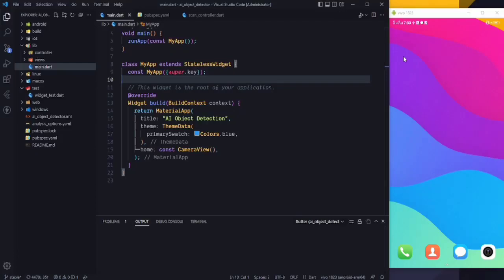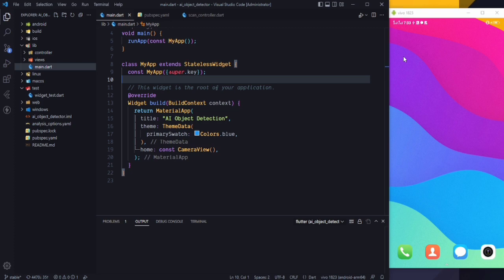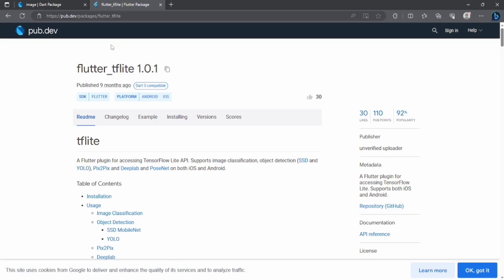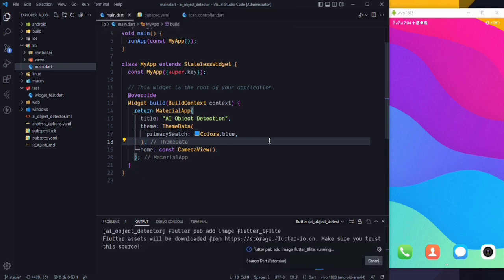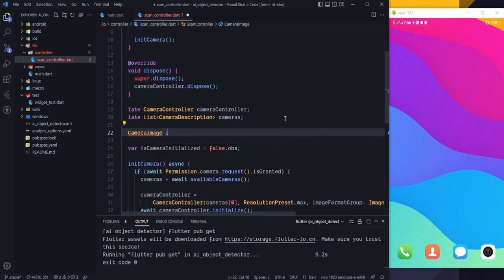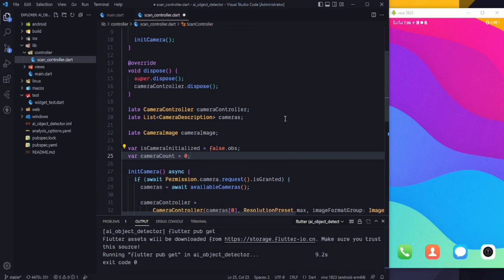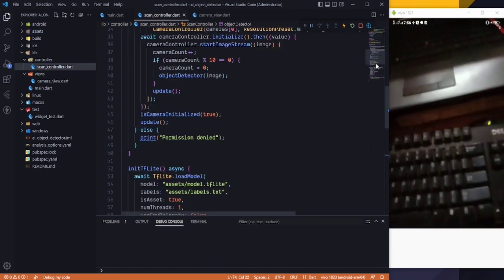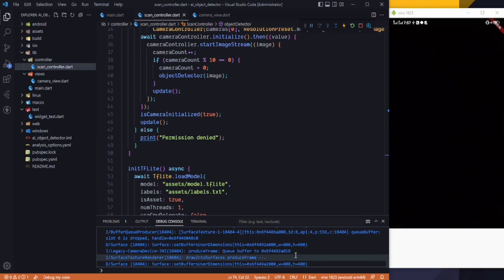Flutter AI | Flutter Realtime Object Detection | Flutter Deep Learning | Flutter TensorFlow | TFlite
Flutter AI | Flutter Realtime Object Detection | Flutter Deep Learning | Flutter TensorFlow | TFlite | Episode #2

flutter
machine learning
tensorflow
tensorflow lite
tensorflow android
image classification
tensorflow image classification
android image classification
image classification android
android tensorflow lite
tflite
tflite tutorial
custom TensorFlow model
computer vision
tensorflow convolutional neural network
convolutional neural network
neural network
deploy tensorflow
deploy tensorflow model
deploy tflite
deploy tflite android
tflite android